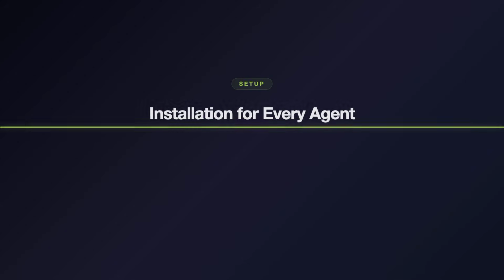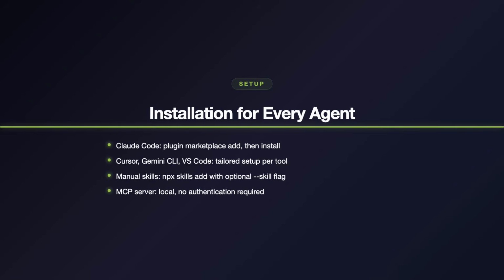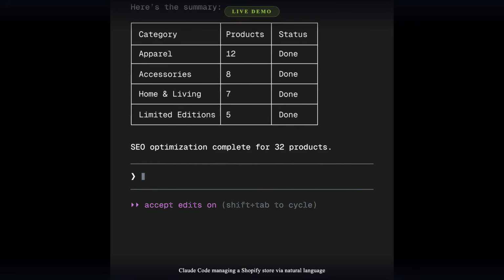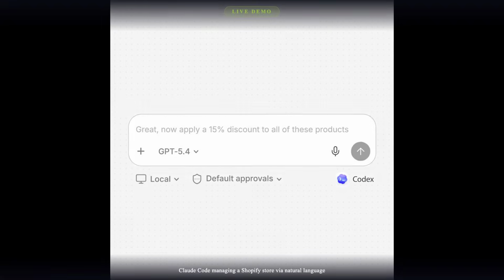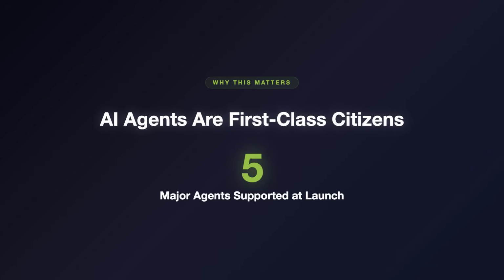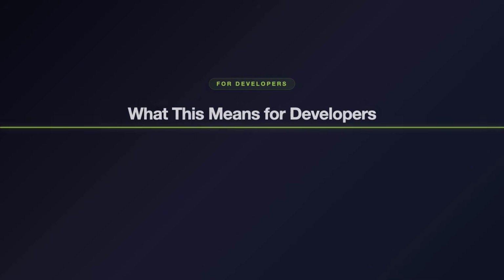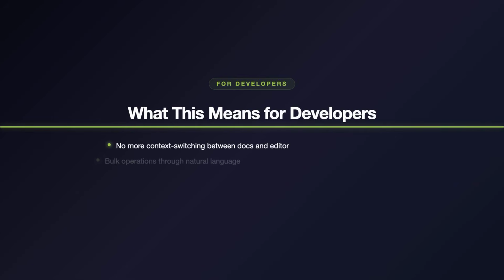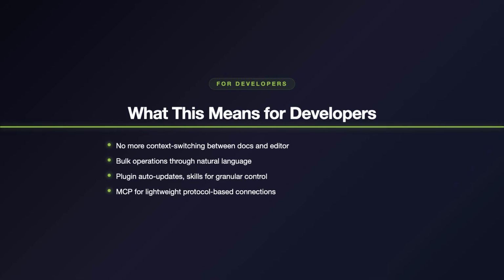Shopify AI Toolkit — Manage Your Store With Any Coding Agent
Shopify just shipped the AI Toolkit — a first-class developer tool that connects your coding agents directly to the Shopify platform. Claude Code, Codex, Cursor, Gemini CLI, and VS Code all supported out of the box.

In this video, we break down what the Shopify AI Toolkit is, how to install it (Plugin, Skills, or MCP Server), and walk through a real demo of Claude Code managing a Shopify store via natural language.

00:00 — Intro: The AI Toolkit Is Here
00:34 — What Is the Shopify AI Toolkit?
01:29 — Installation for Every Agent
02:16 — Live Demo: Claude Code + Shopify
03:16 — Why This Matters
04:10 — What This Means for Developers
05:02 — Get Started